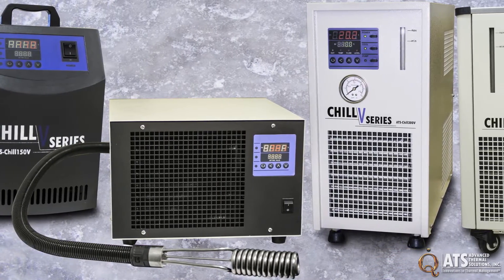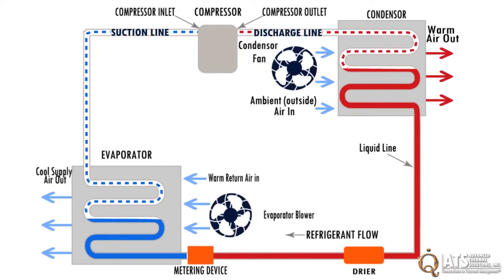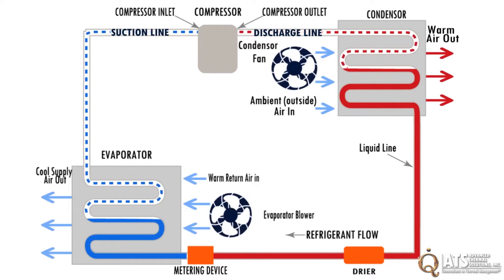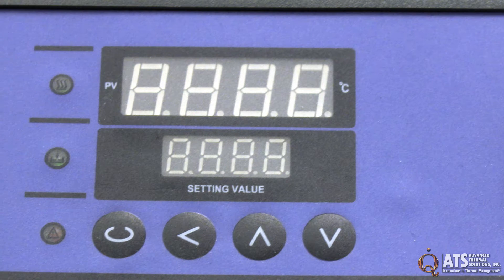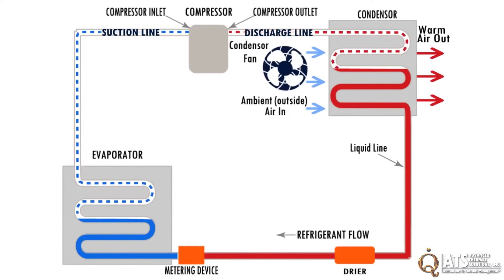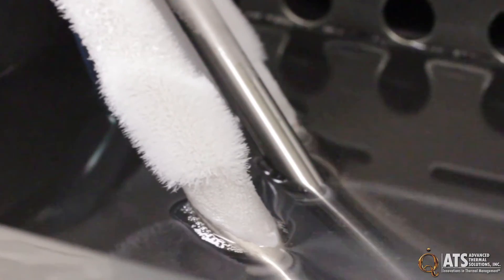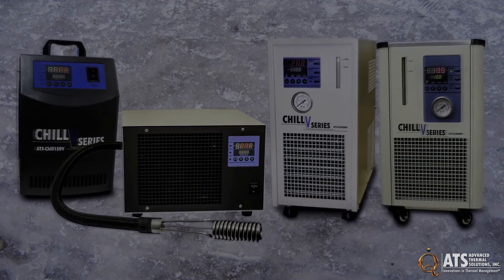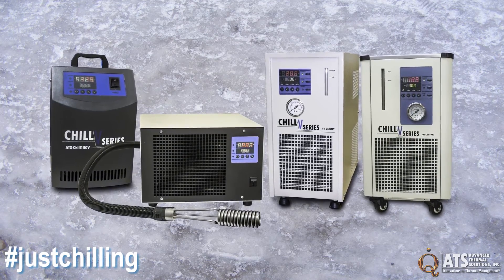ATS Chiller Series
ATS offers a variety of chillers, including the CHILL V and CHILL iM series, for conditioning the coolant in liquid cooling systems. The ATS-CHILL V series are re-circulating, vapor compression chillers that offers precise coolant temperature control using a PID controller. The ATS-CHILL iM is an immersion chiller for precise control of the bath temperature by immersing the evaporator in a fluid bath.

• Design Services
• Air and Liquid Cooling Solutions
• Rapid Prototyping